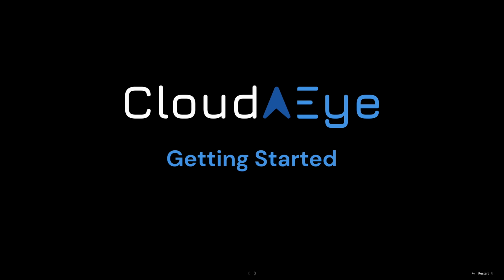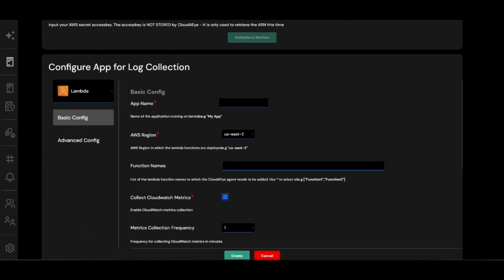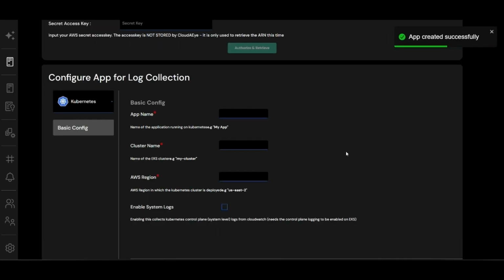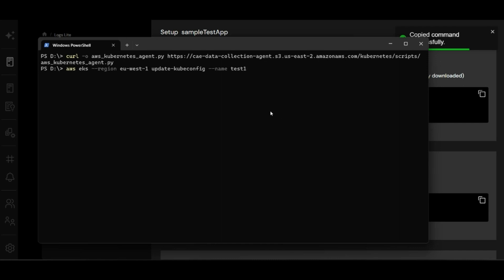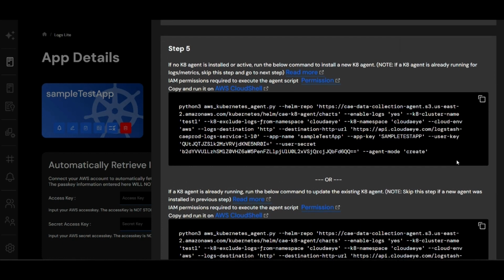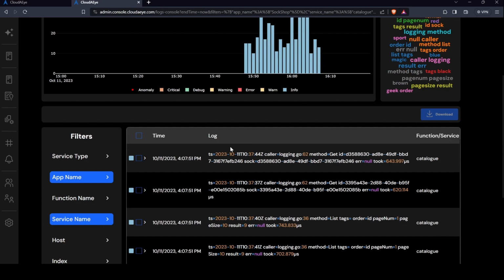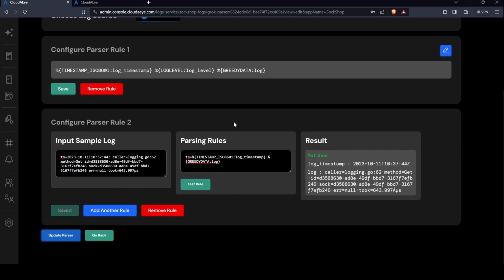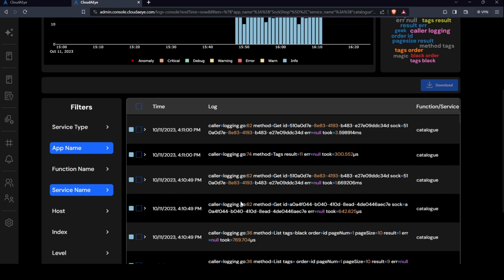Getting Started with Logs Lite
Learn how to get started with Logs Lite.
1) Set up log streaming for a distributed cloud application running on AWS EKS (Kubernetes)
2) How you may set up log parsing for your application
3) How you may view your application logs in the dashboard